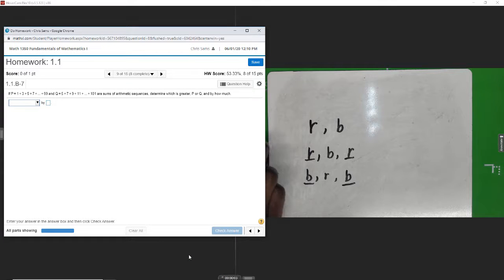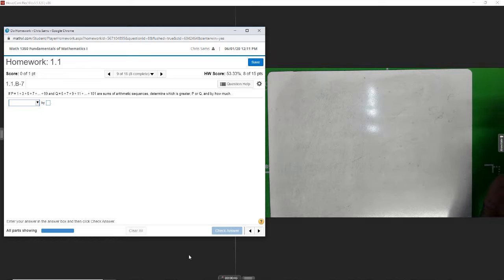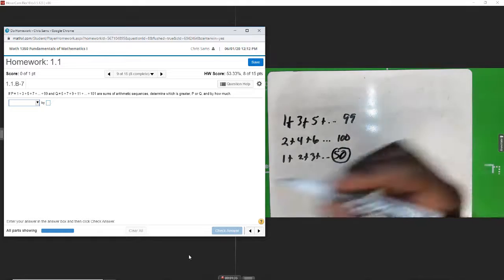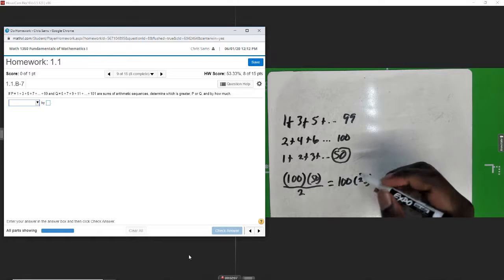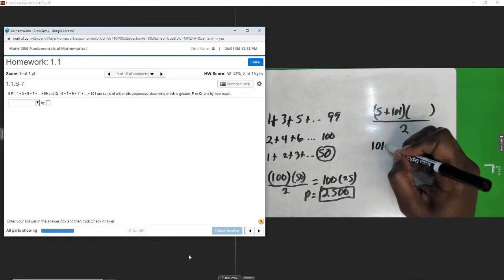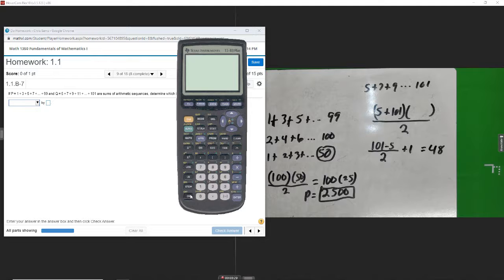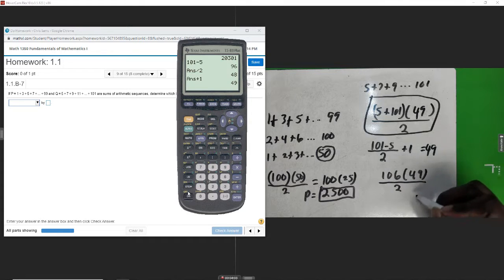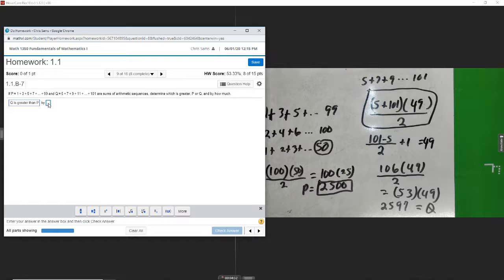Fund of Math 1 1 9